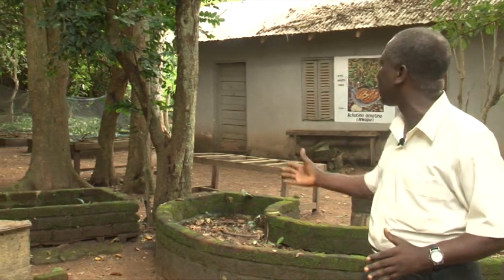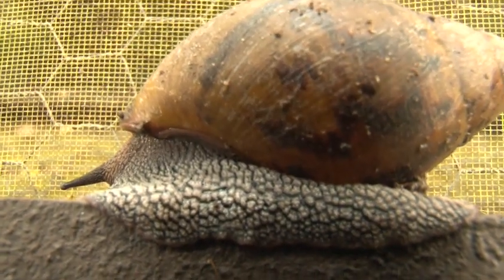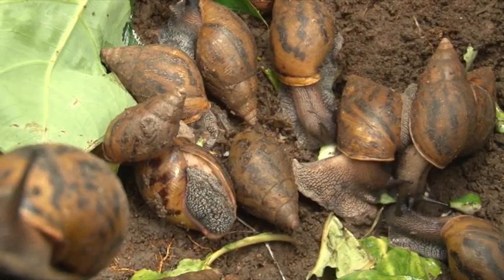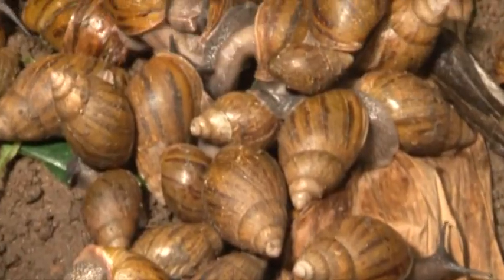Snail Farm. CSIR - Forestry Research Institute of Ghana (FORIG)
Documentary on  CSIR - Forestry Research Institute of Ghana (FORIG) Snail Farm.